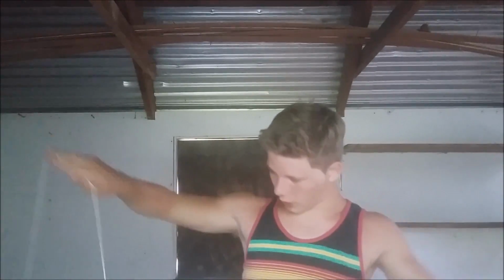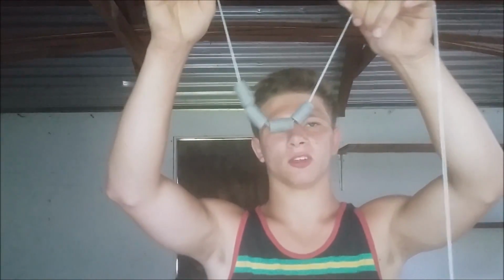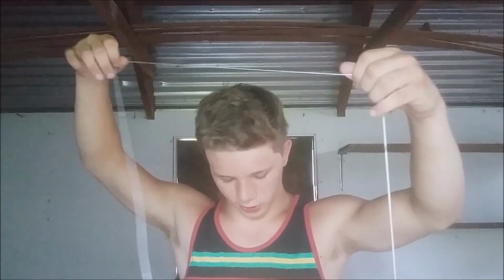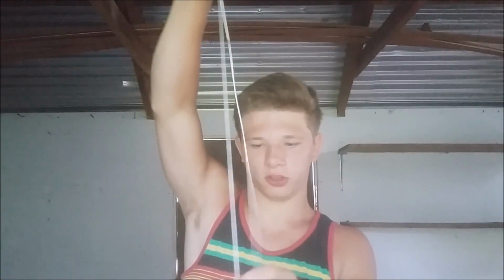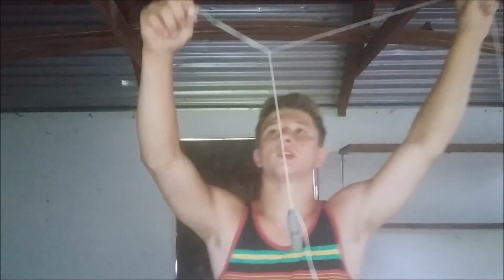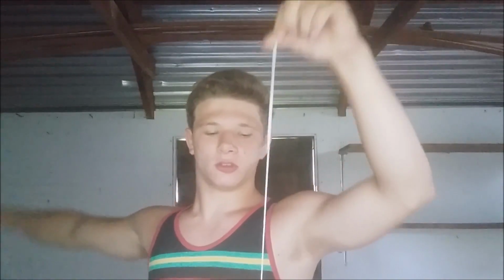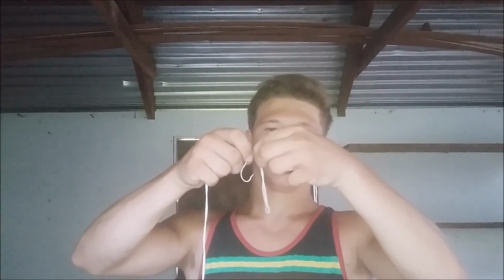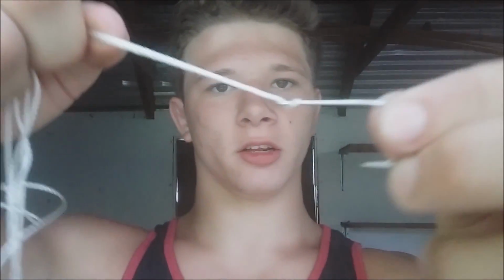HOW I MAKE MY JUG-LINES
Today i'm showing you how I set up my jugs! I hope you  enjoy and this video helps you!!